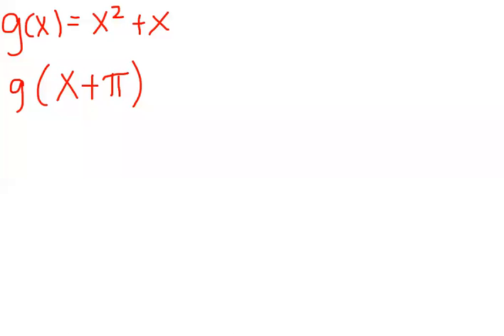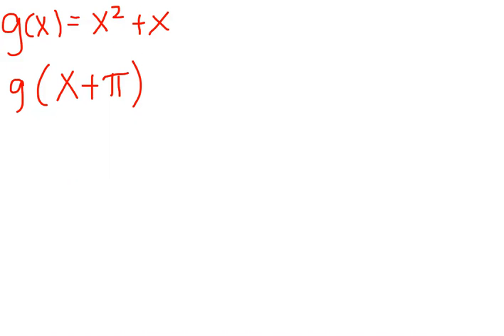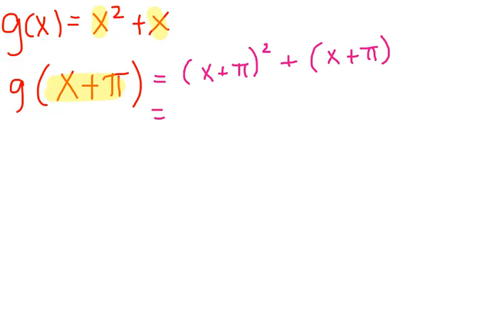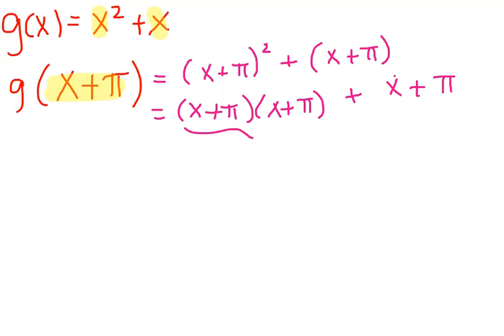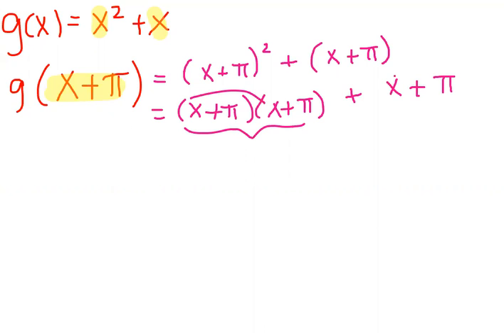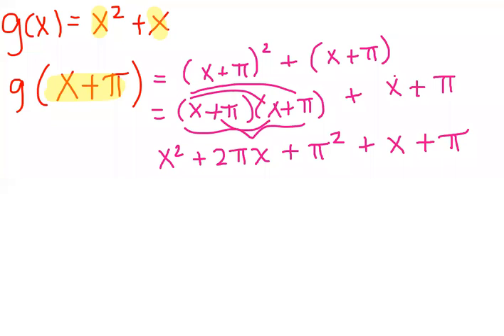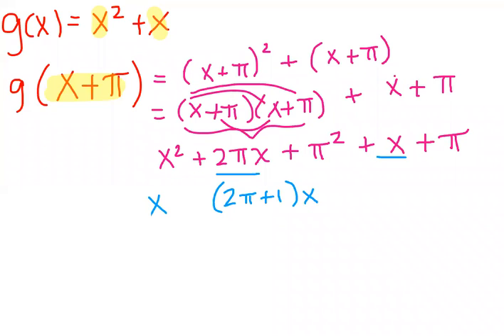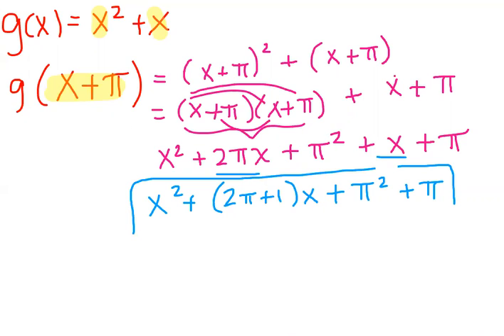Function evaluation with Pi (2.1)